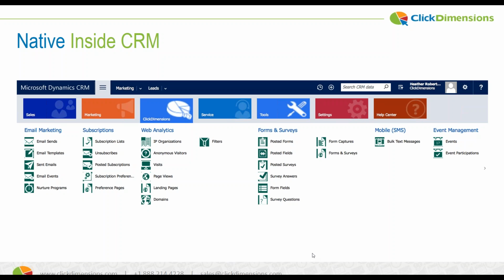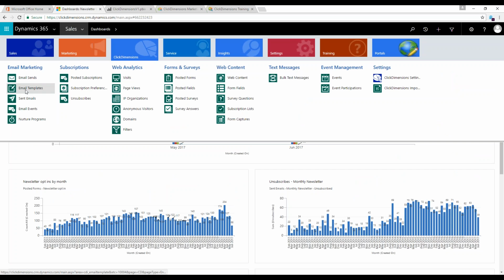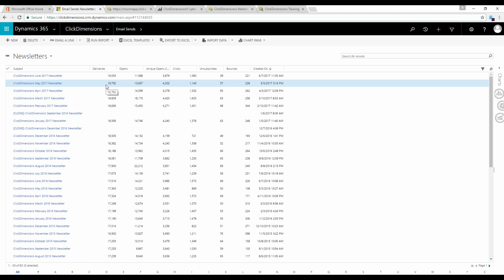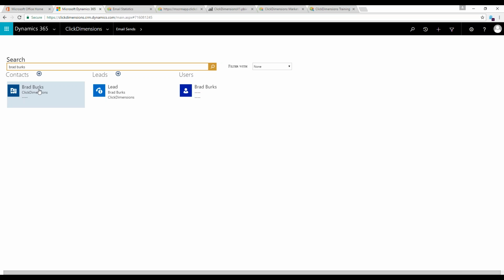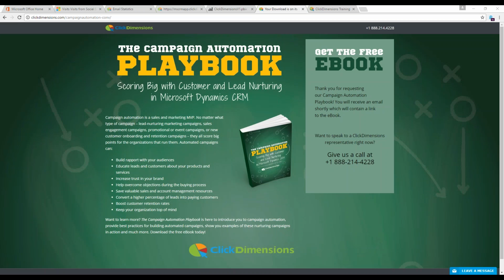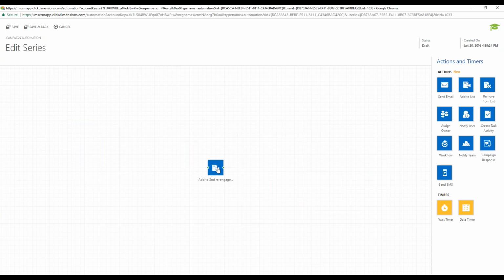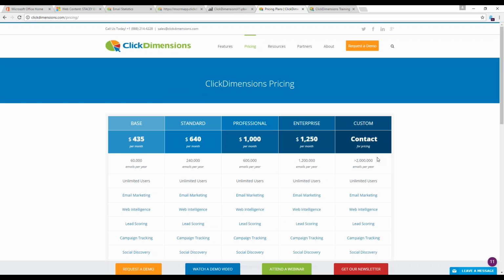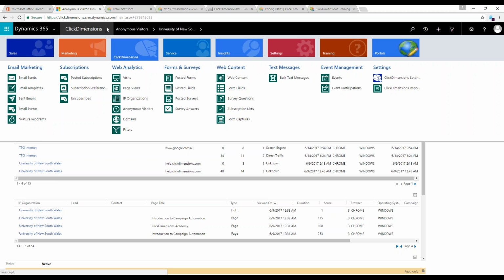Dynamics 365 Marketing with ClickDimensions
Did you know? “ClickDimensions is the only marketing automation tool that is built inside of Dynamics 365.”

Discover Marketing Automation + Analytics for Dynamics 365…

Learn how to start tracking prospect and customer trends through web intelligence in our webinar: ‘Dynamics 365 Marketing Automation + Analytics.’

Hosted by our Partner Speaker from ClickDimensions, Sam Wheeler this webinar is a 45 minute long, high level overview of Microsoft Dynamics 365 along with ClickDimensions marketing automation, including how to:

See site visits, page views, and form captures in real time:
The ClickDimensions service operates in real time thus showing you site visits, page views and form captures often within a second of when they occur on your site. The data is brought into Dynamics CRM so you can immediately trigger a workflow from it or include it in CRM reports and advanced find views.

Identify companies that visit your site:
As anonymous visitors browse your site, ClickDimensions identifies the organisations from which they are visiting as well as their location. ClickDimensions tracks all visits to as many of your websites, blogs, etc. that you want to track.

Connect visitors to your CRM records
ClickDimensions tracks every visitor on your website, attempts to discover the organization from which they are visiting, and reports this information to you on our marketing dashboard. When the visitor becomes identified, either by completing a form or clicking on a link in a marketing email, all his or her past anonymous browsing activity is available on their CRM record with their identified browsing behavior.

Providing email marketing, web intelligence, lead scoring, campaign automation, nurture marketing, social discovery, form capture, surveys and more, ClickDimensions allows organizations to discover who is interested in their products, quantify their level of interest and take the appropriate actions.

Questions?
Ask us anything, book a face to face meeting or request a tailored demo by calling 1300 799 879 or email .